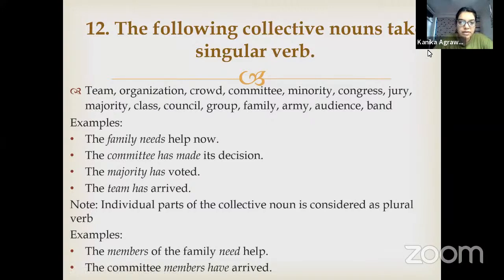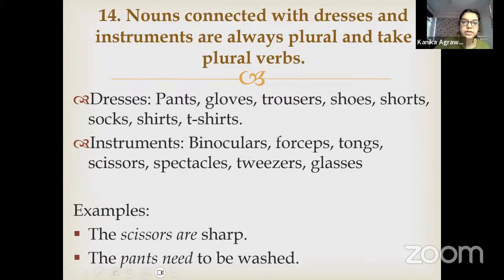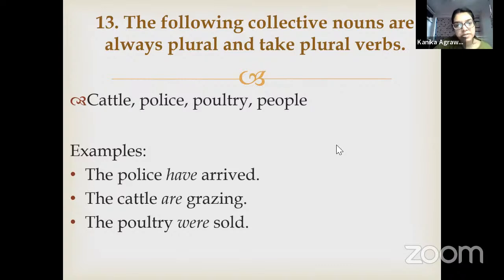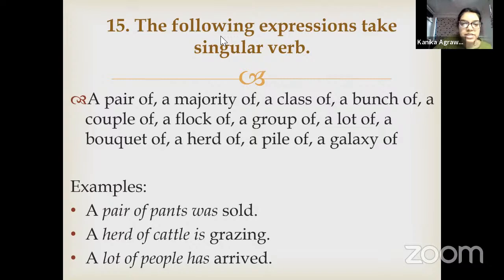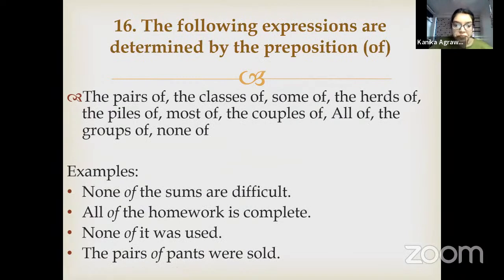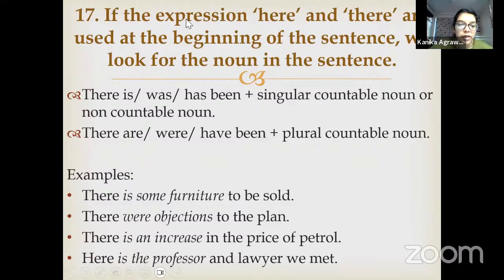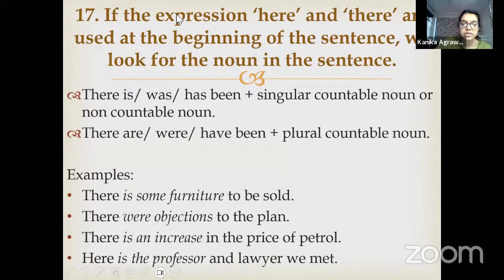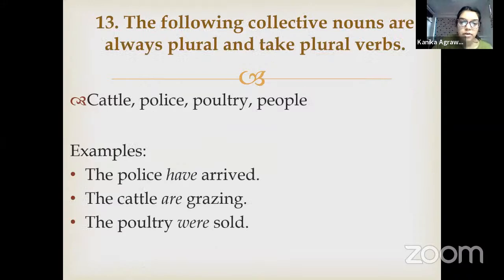Smart Academy's Bridge Course & CTEVT Entrance Preparation Online Class | For Admission 9868295462